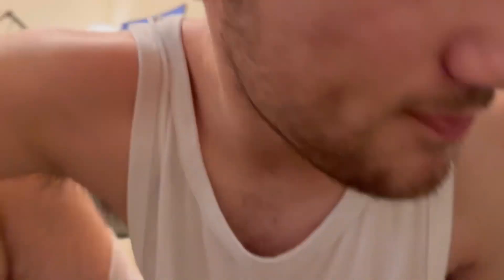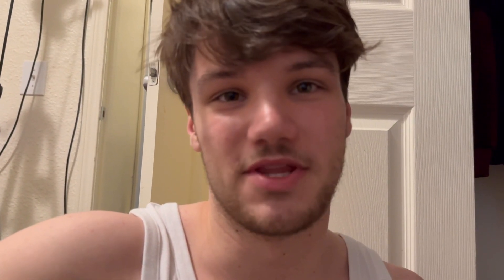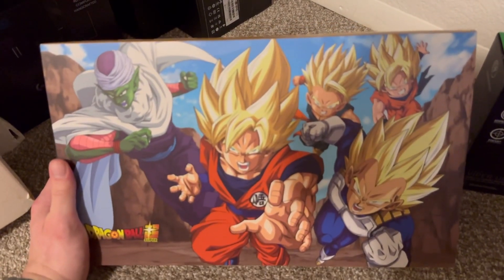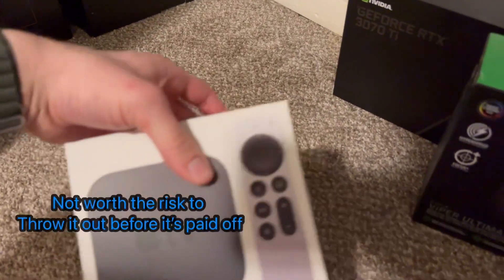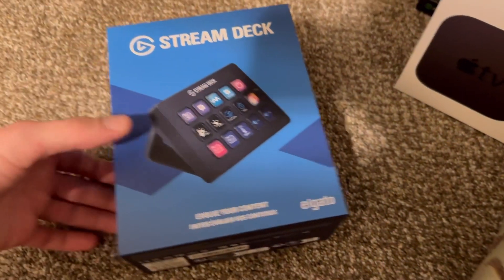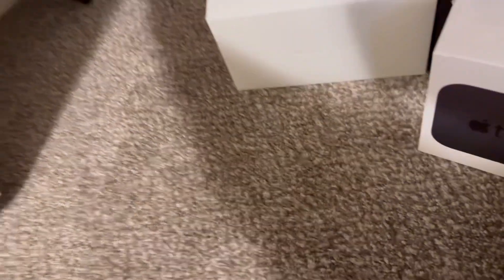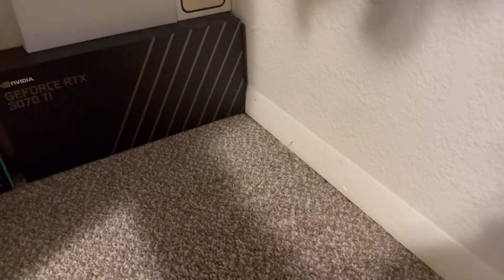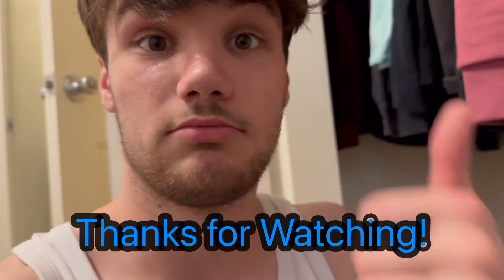Do you REALLY need all these boxes?